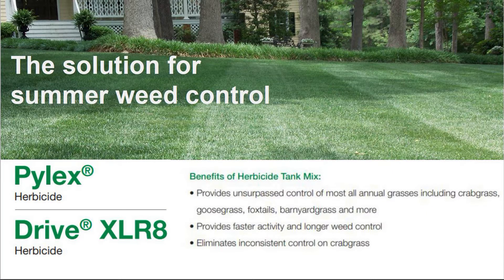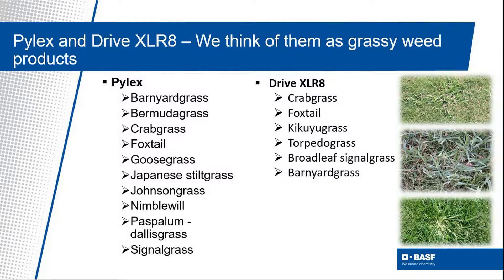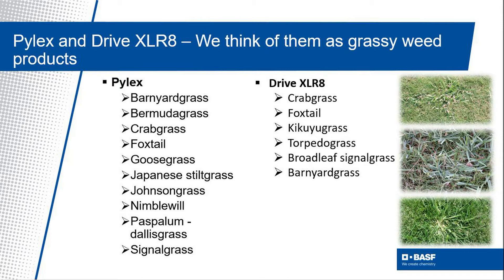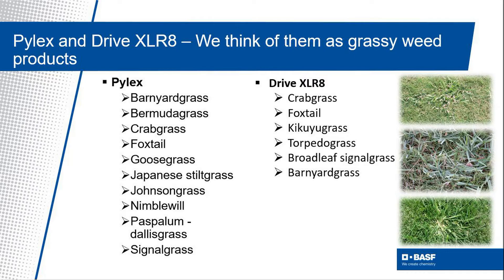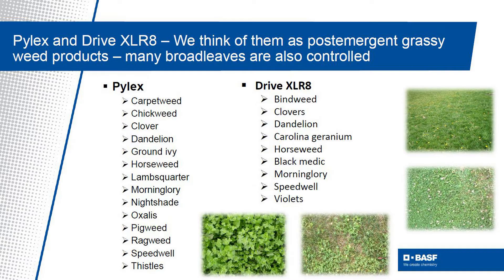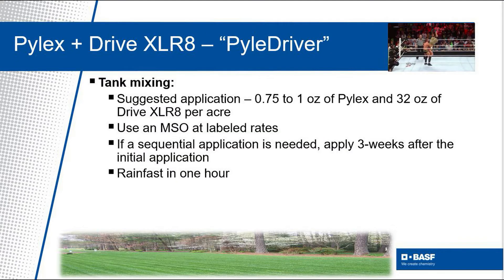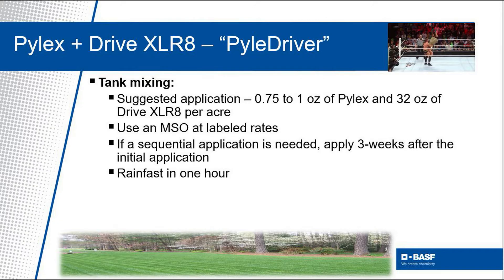Pylex Herbicide and Drive XLR8 Herbicide - Overview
Pylex® herbicide and Drive® XLR8 herbicide have proven to be excellent
postemergent herbicides for the control of annual grasses and numerous broadleaf weeds. By combining these two unrivaled products together in a tank mix, we see more effective and consistent weed control, along with a broader spectrum of weeds controlled.